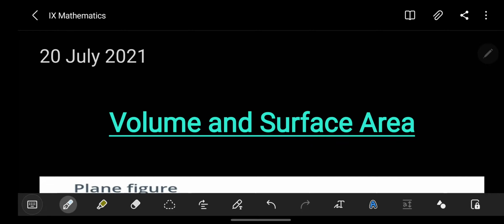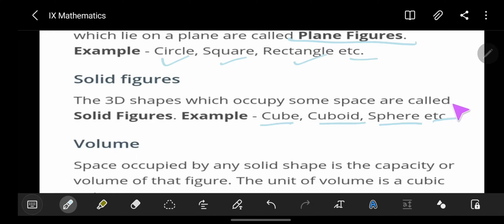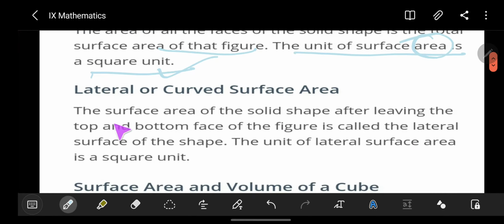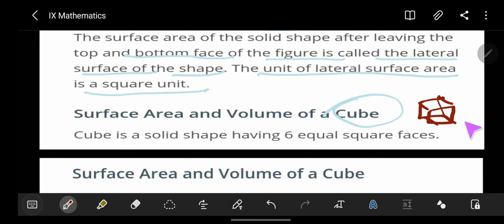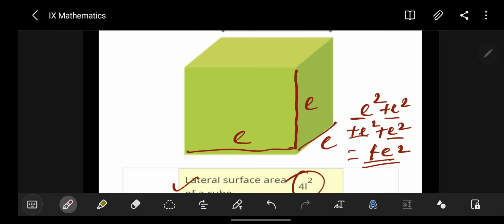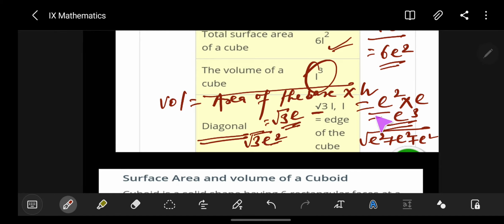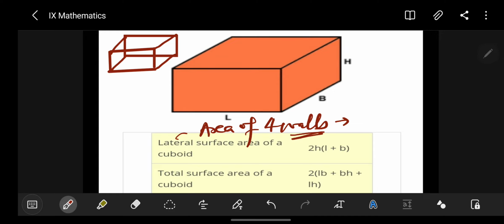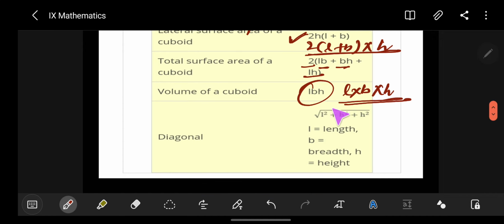IX C36, Mathematics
Volume and Surface Area  Introduction